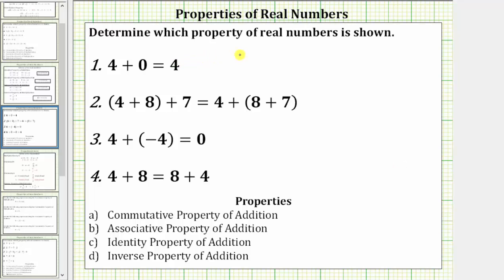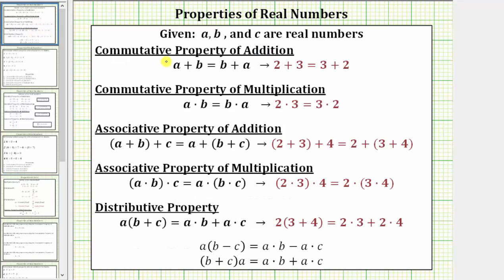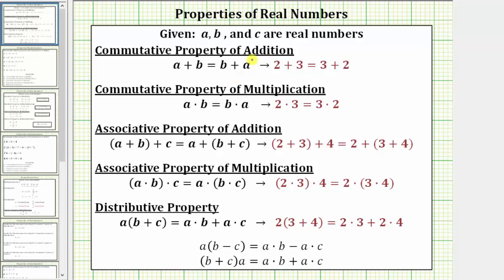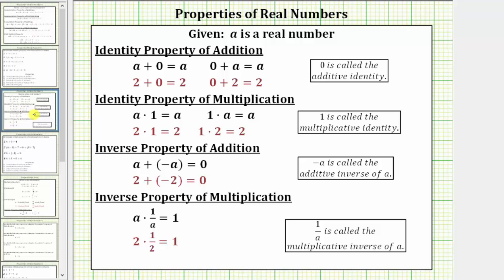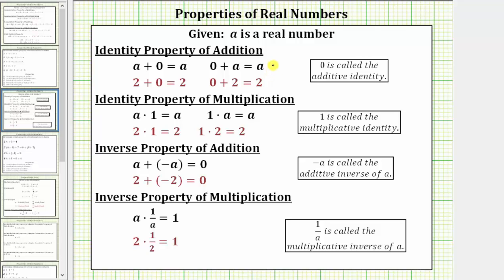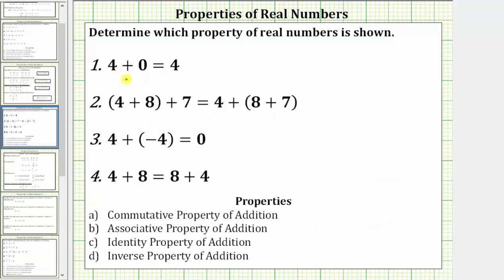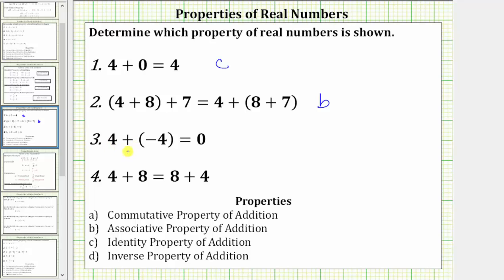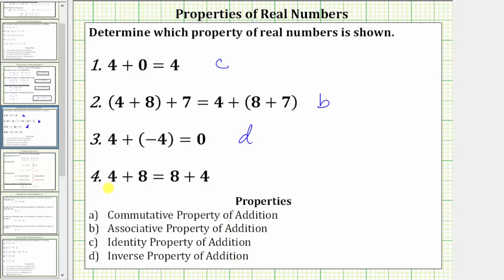Identify Addition Properties of Real Numbers